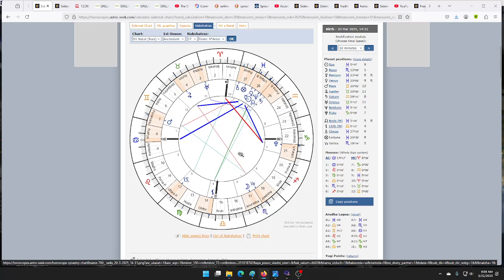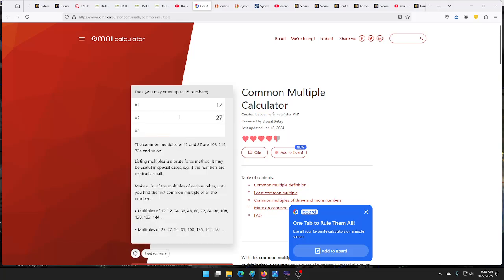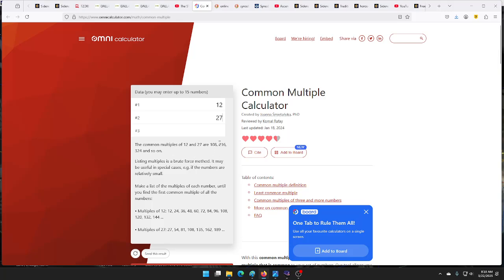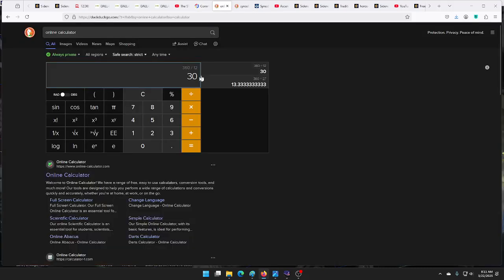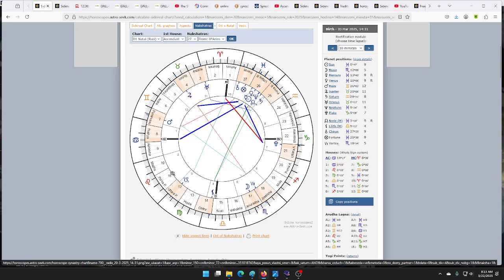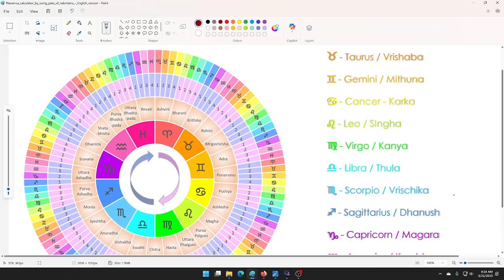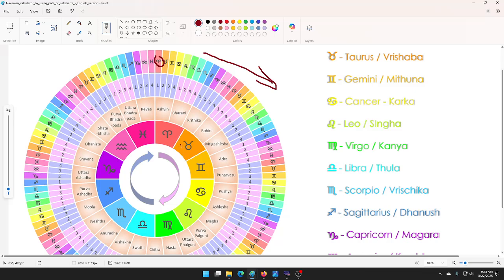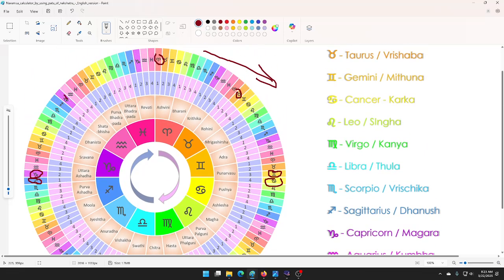13.2 Basis of the Zodiac. Which came first, the Signs or the Nakshatras?